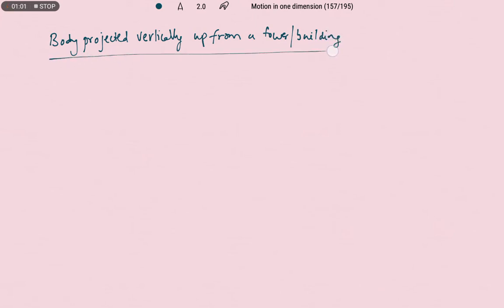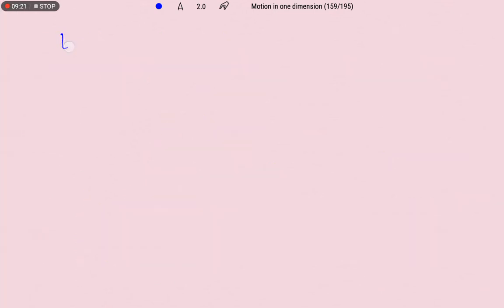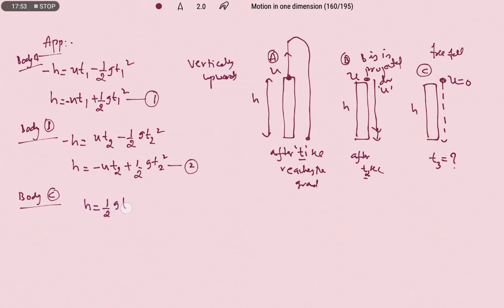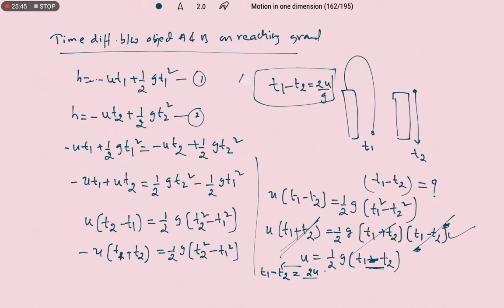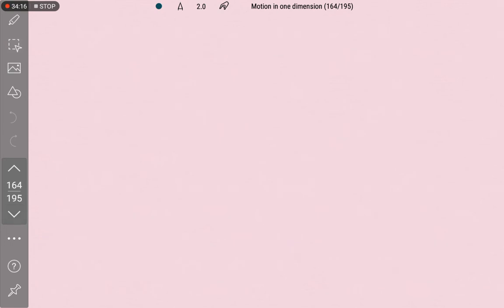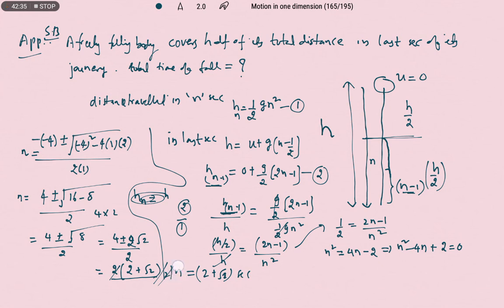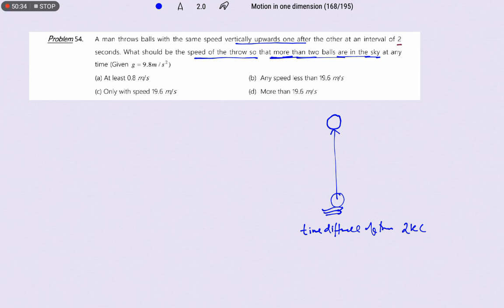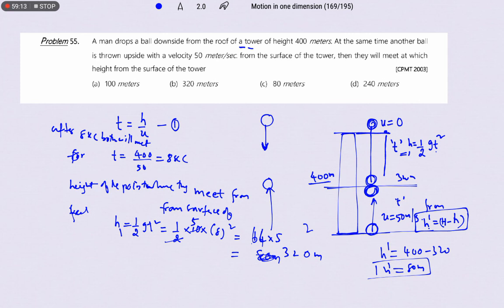MOTION UNDER GRAVITY PART #3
MOTION IN A STRAIGHT LINE LECTURE #10